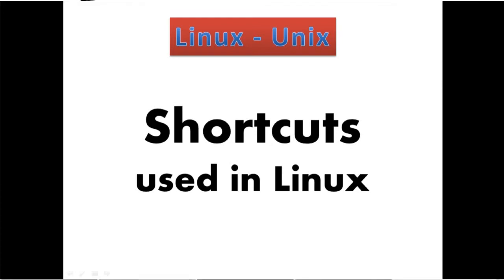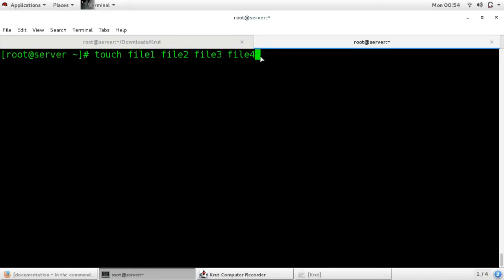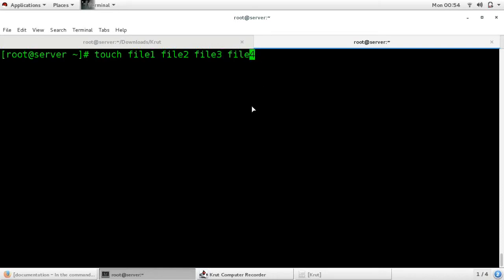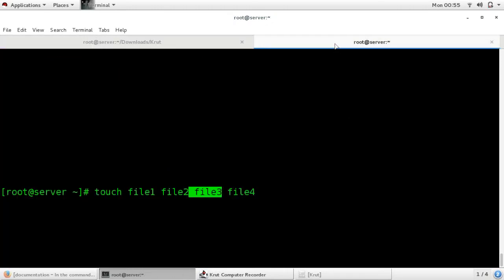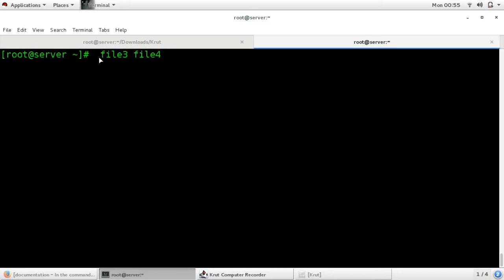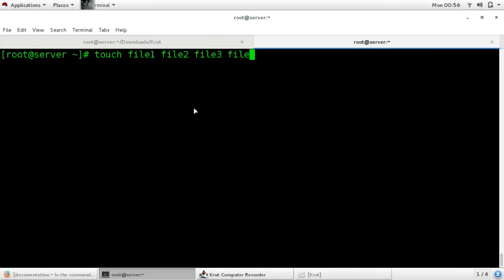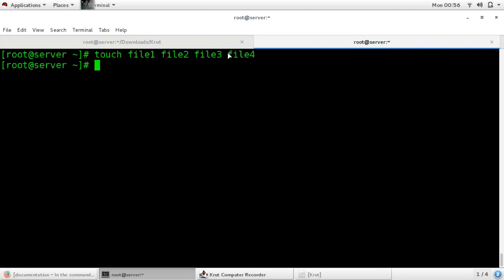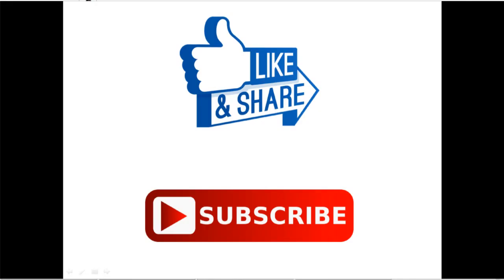14. Shortcuts used in linux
These are  some basic shortcuts which are very useful in linux.